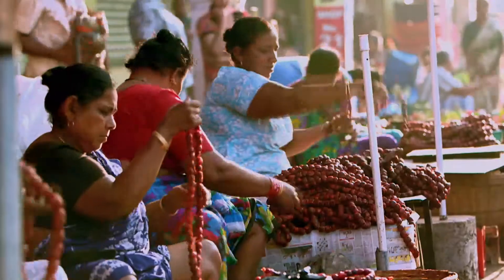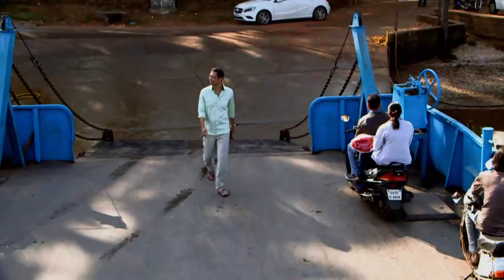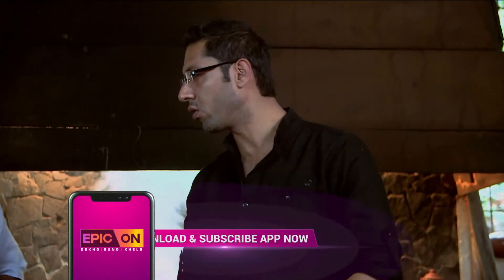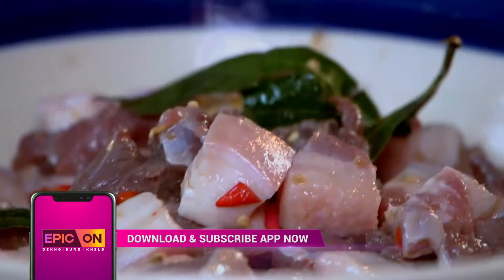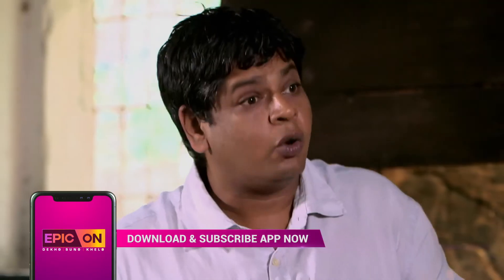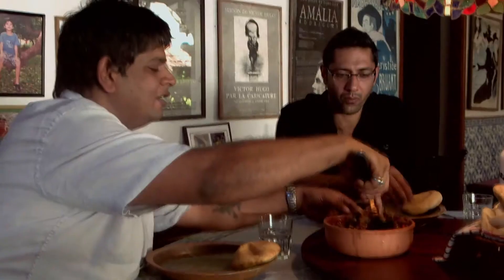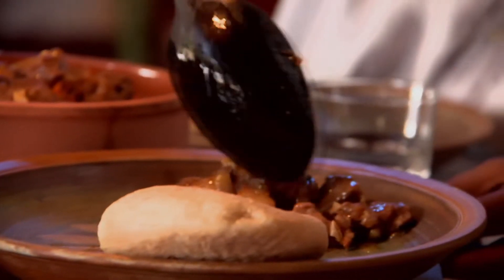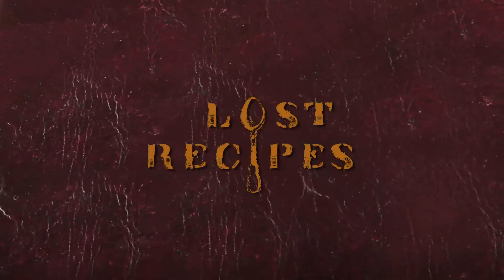Lost Recipe S1 EP01 | Watch it on EPIC ON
Chef Aditya Bal introduce karenge aapko Goan dish ki recipe se jo shayad hi kahin aapko milegi!

Dekho LostRecipes on EPICON for some delicious, traditional recipes!